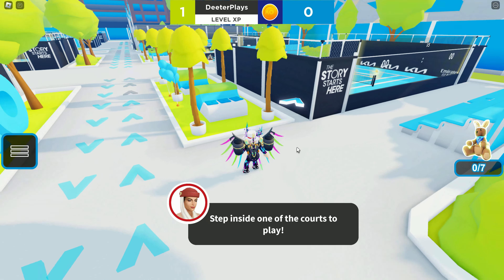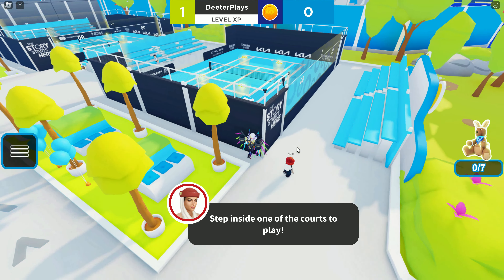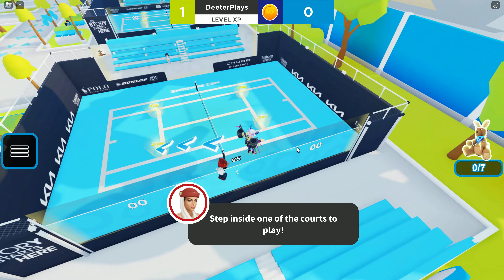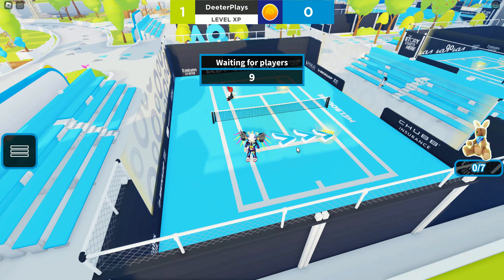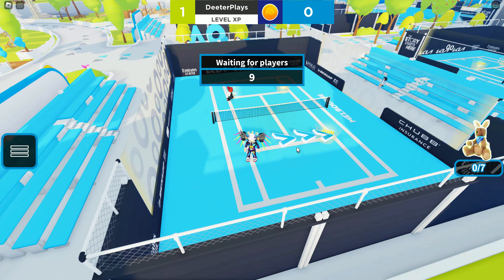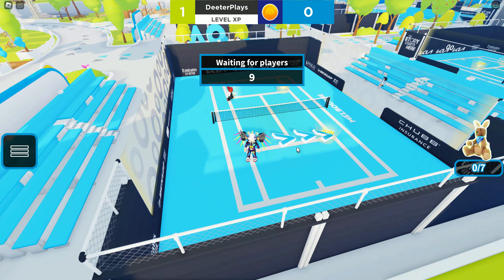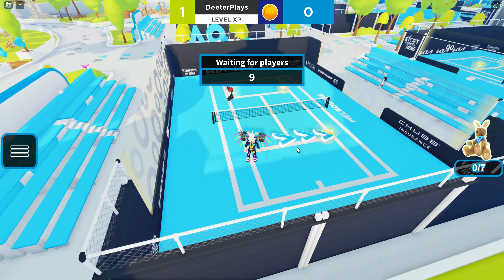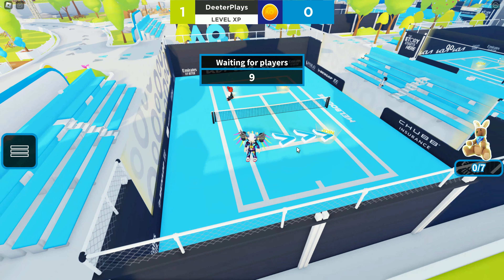[EVENT] *FREE ITEM* HOW TO GET AUSSIE KOALA BEAR BACKPACK ON ROBLOX